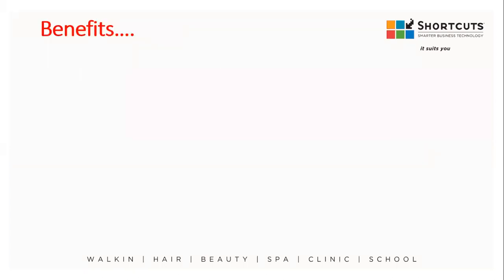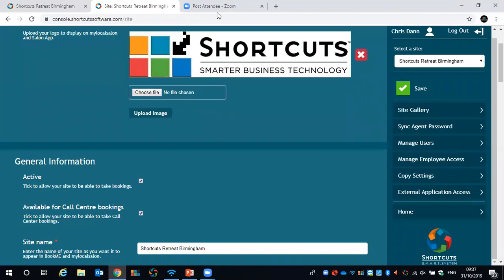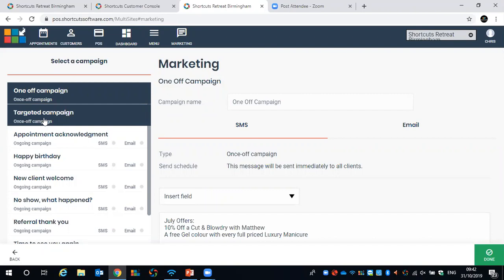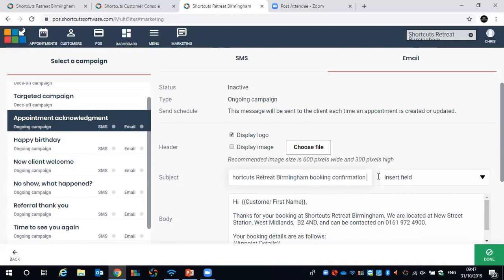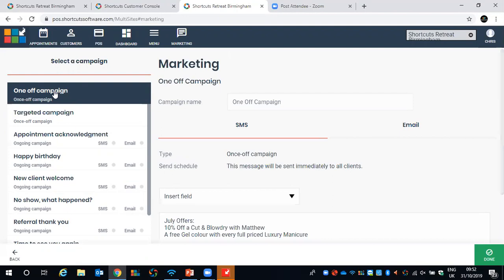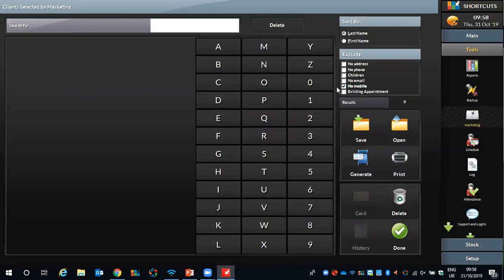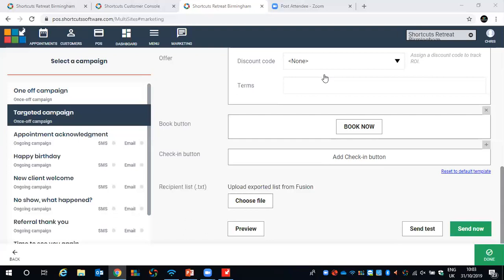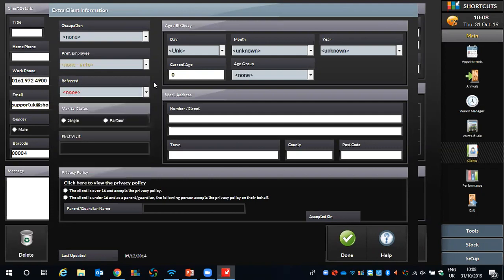Shortcuts Software Marketing Online Classroom Webinar